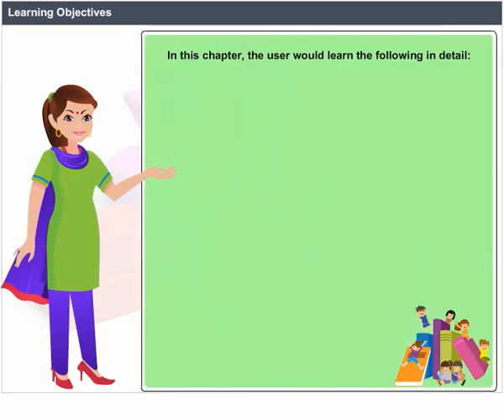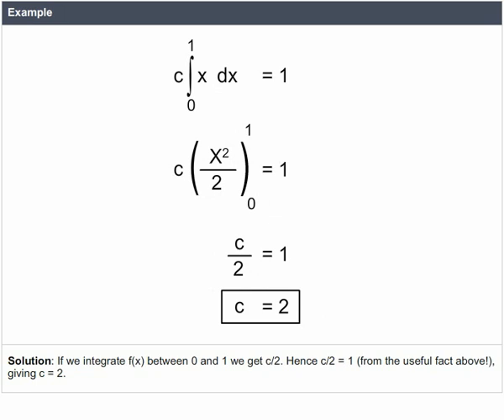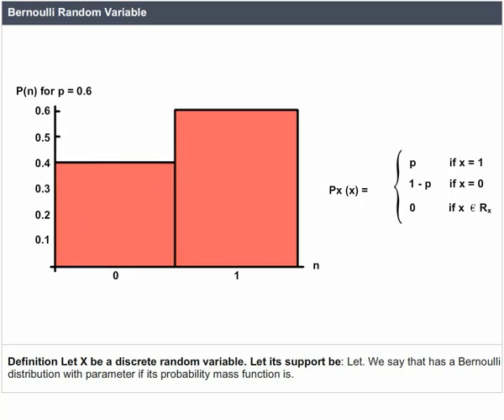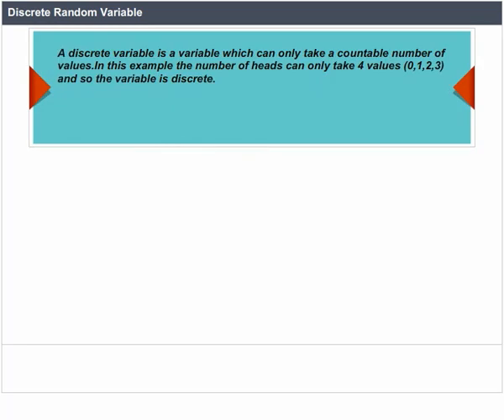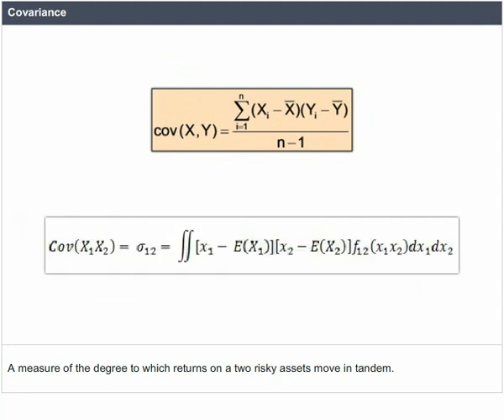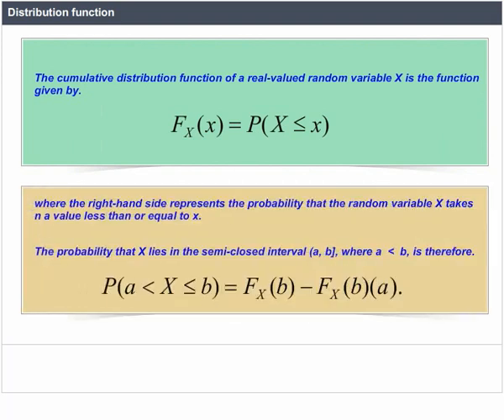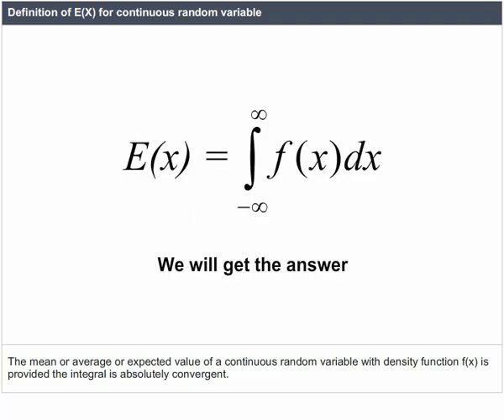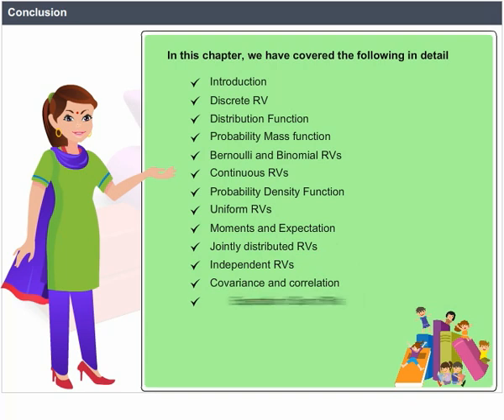B Level - CBNS 7 Random Variables RVs and Expectations